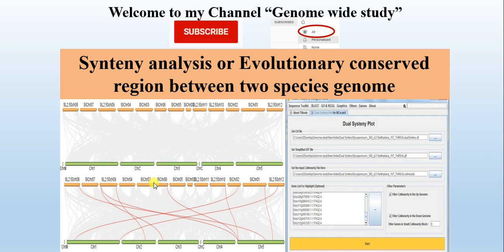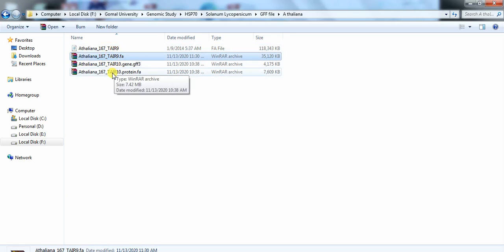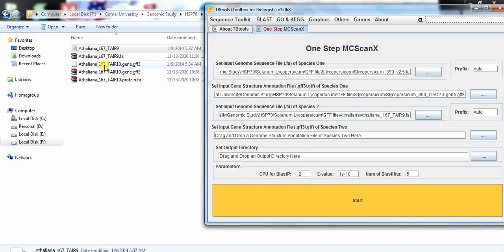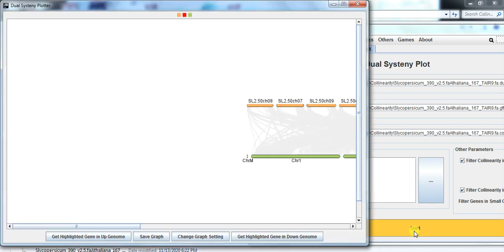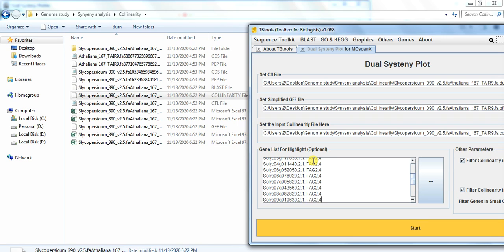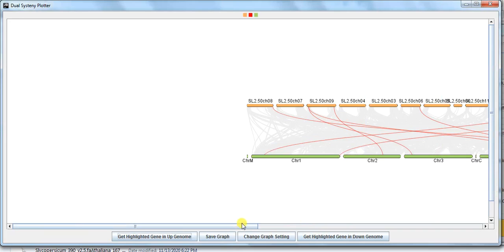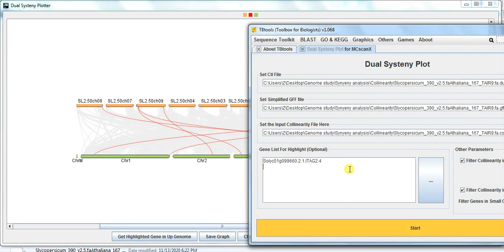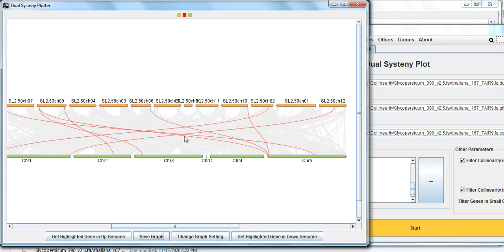Genome wide study Part 14 | How to do Synteny analysis between two Species genome using TBTool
We will do the synteny analysis of a protein family genes between tomato and Arabidopsis thaliana genome. We will use the GFF and Genomic files of both the species and find the conserved region of the genes present in both species genome through tbtool. We will do the dual synteny analysis in TBTool or use one step McScan X tool to retrieve or present the evolutionary conserved regions of the proteins in two species genome. We will try to learn that how to do the genome collinearity analysis.
(How to download GFF and genomic files)